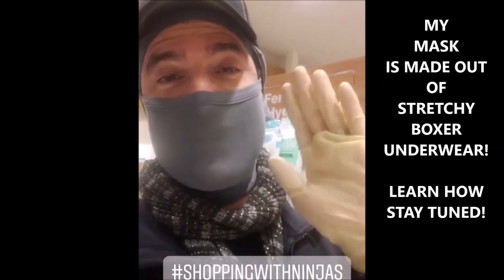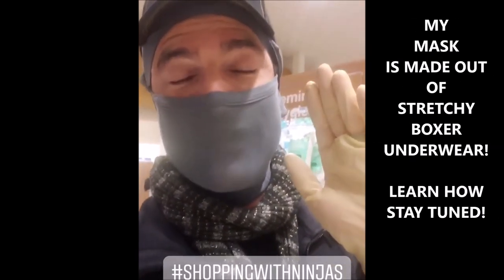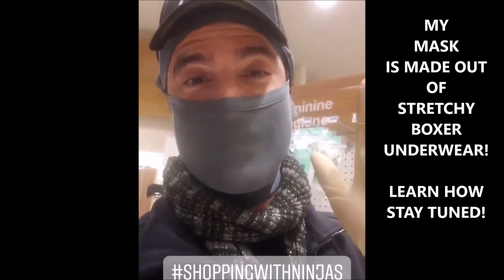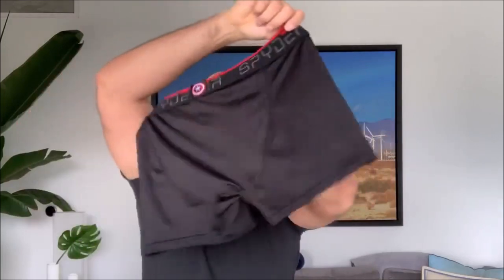shopping with ninjas and build your underwear mask instructions